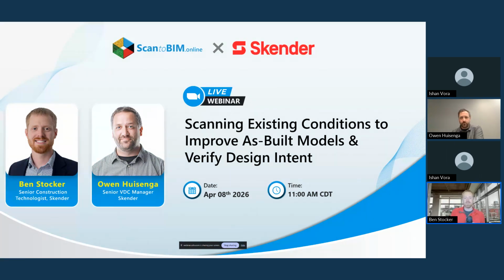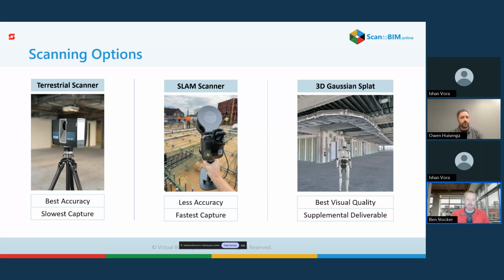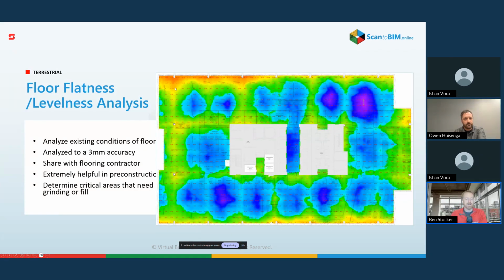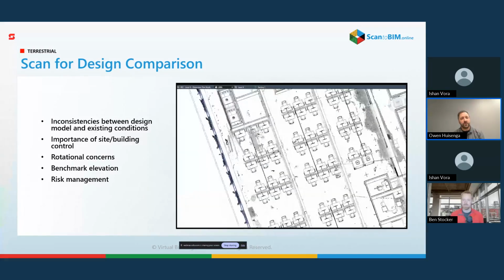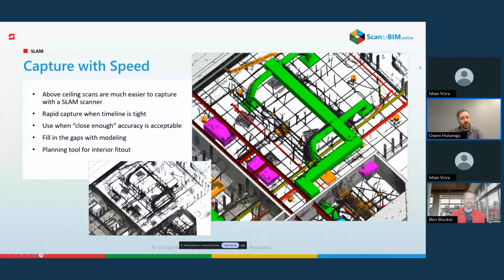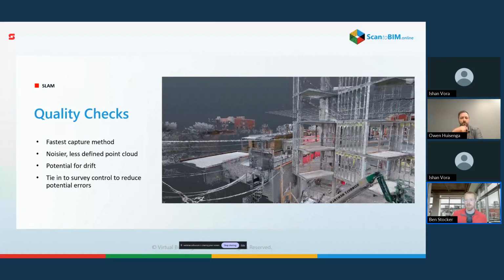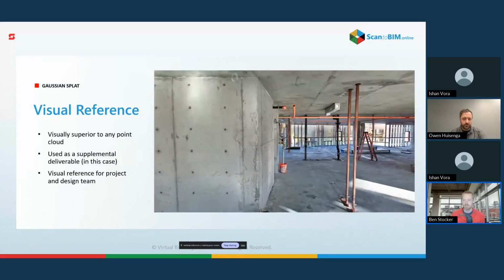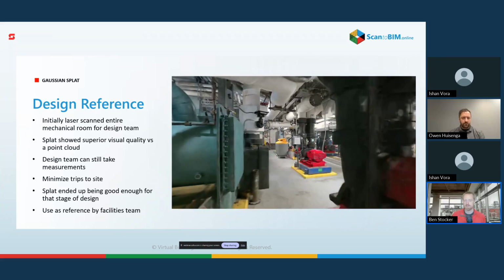Scan to BIM Workflow: Improve As-Built Models & Verify Design Intent | S2B Webinar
Are your models accurate, but still causing issues later in the project?

The problem often isn’t the modeling. It’s what happens before it.

In this session, we break down where scan to BIM workflows typically fail. From gaps in data capture to early-stage decisions that impact accuracy, coordination, and rework. If you’re working with point clouds and as-built models, this will help you rethink how your workflow impacts outcomes.

💡 What you’ll learn:
Where scan data falls short in real projects
How early decisions affect model reliability
Common gaps between point clouds and usable BIM
Practical ways to improve scan-to-model workflows